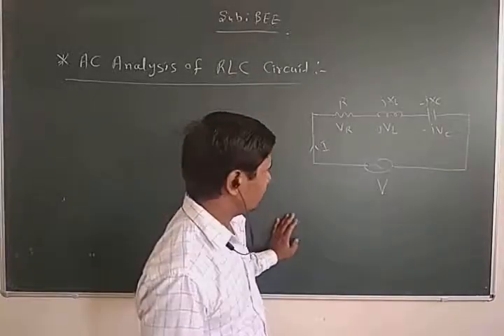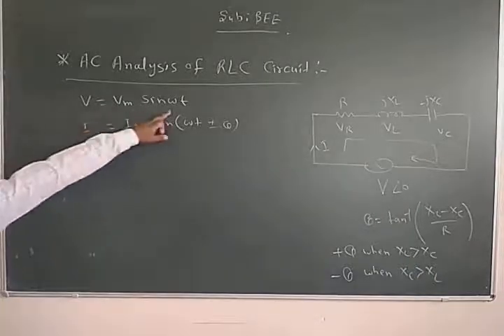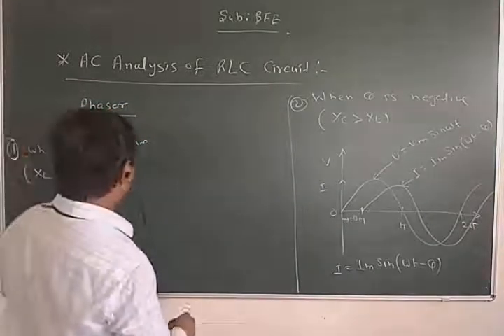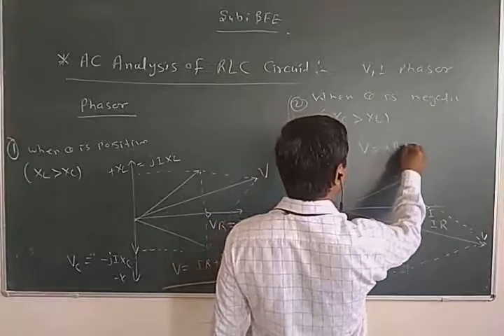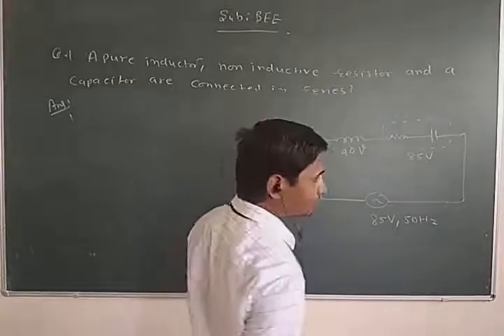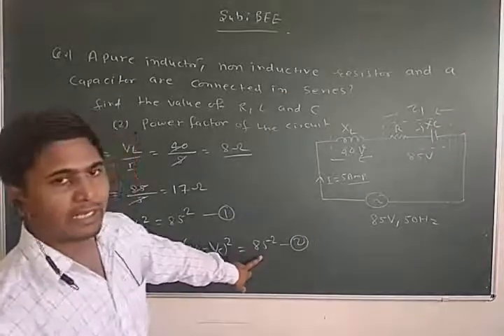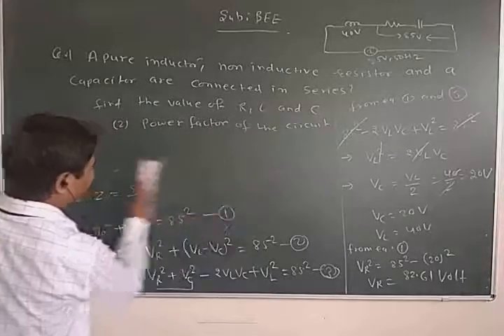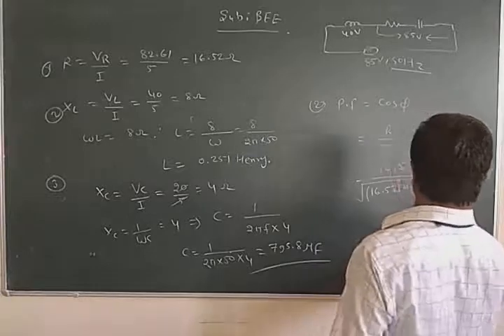VL-14_RLC Series Circuit